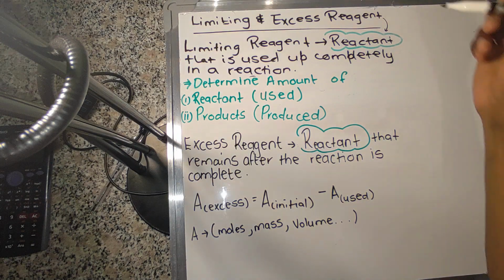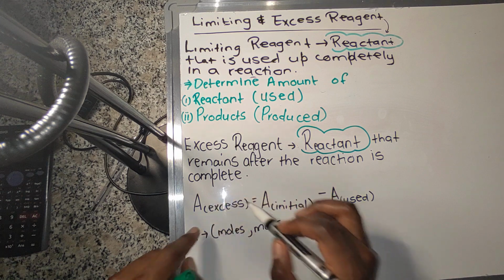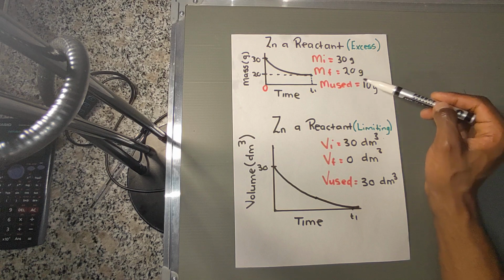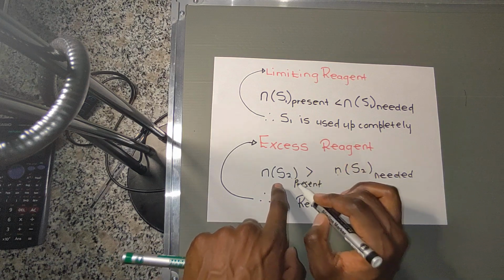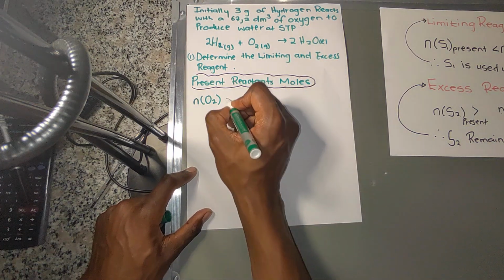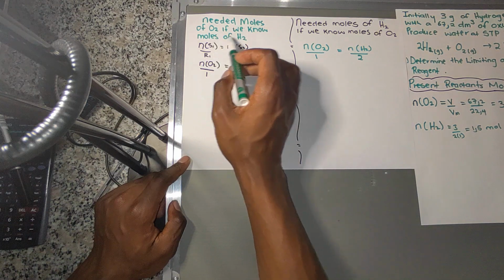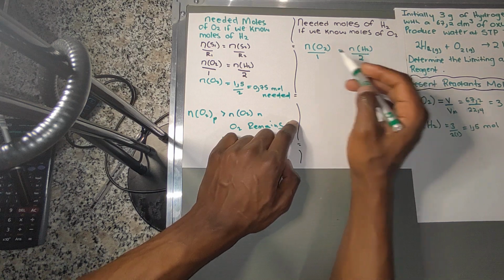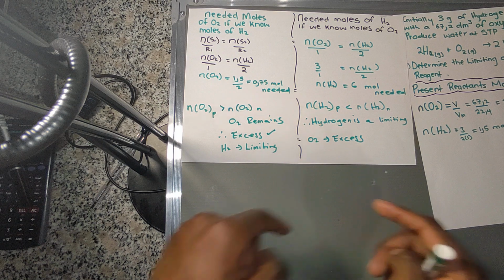limiting and Excess Reagent || Chemistry ||Grades 11 and 12.